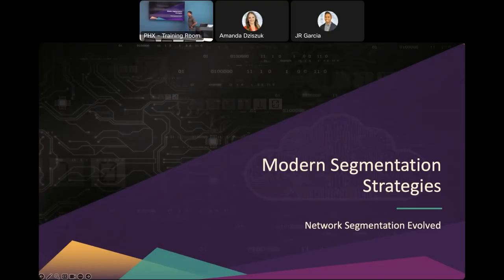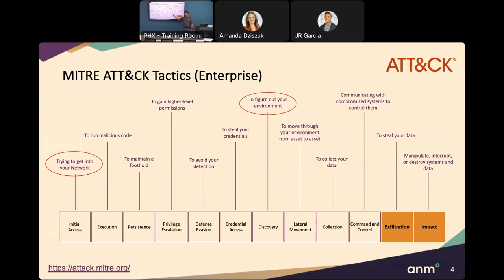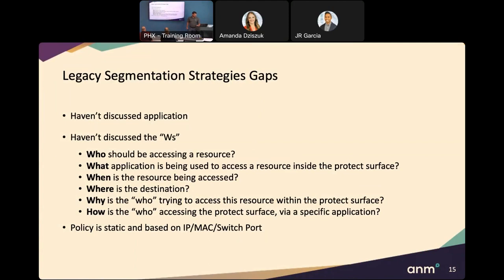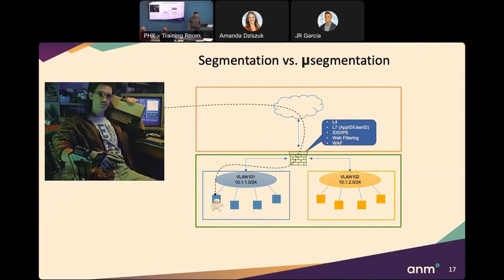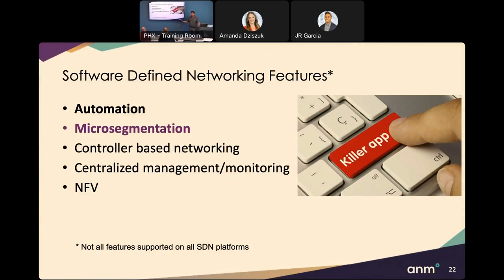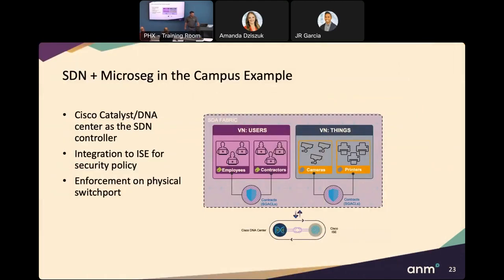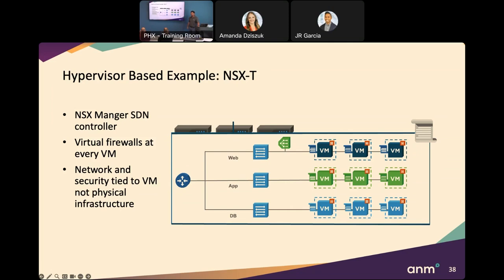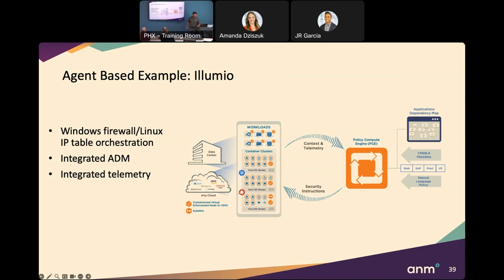Modern Segmentation Strategies - Escaping "Pop Tart Security"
Justin Maroney, Solutions Architect at ANM Discusses Modern Segmentation Strategies